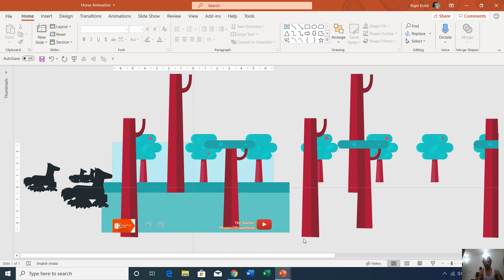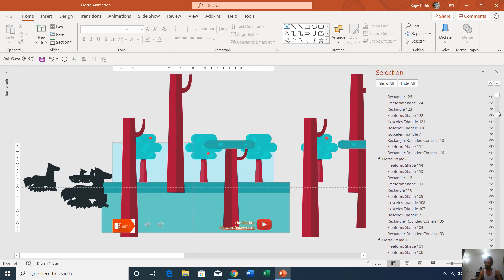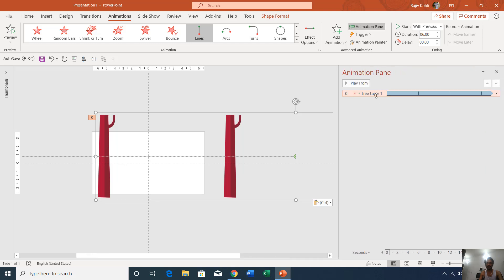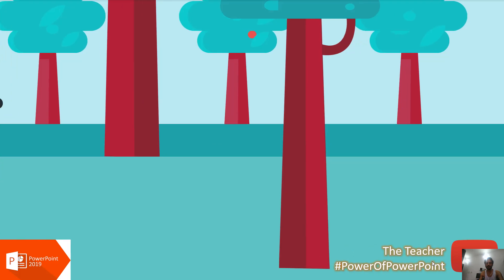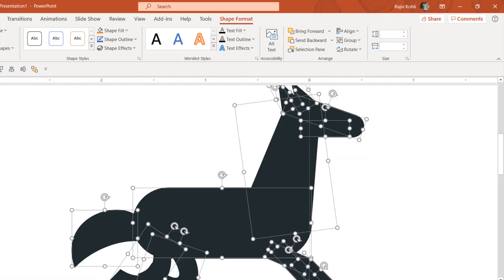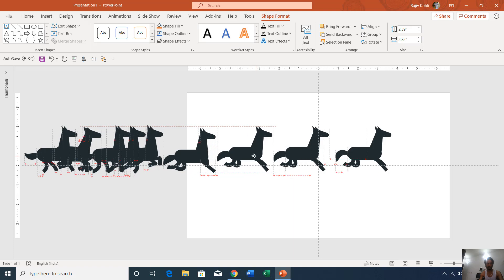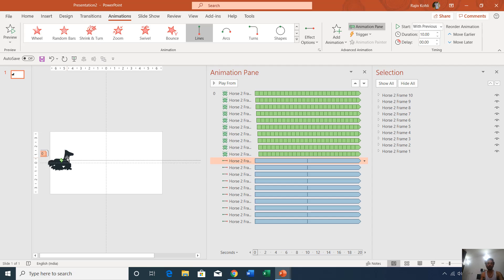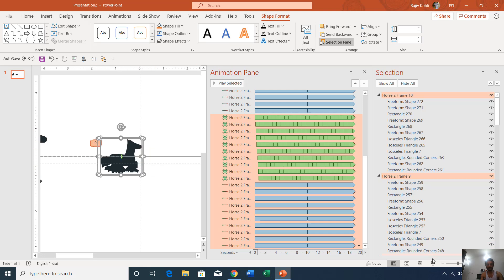Horse Walk Cycle Animation in PowerPoint Tutorial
Step into the world of captivating presentations with our comprehensive tutorial on creating a mesmerizing Horse Walk Cycle Animation in PowerPoint. This tutorial unlocks the magic of animation using just two powerful effects: Motion Paths and Flash Once.

Key Points:

   - Harness the full potential of PowerPoint's Shape Tools as we guide you through the meticulous creation of three distinct layers of trees.
   - Dive deeper into your creative journey by crafting ten unique poses of a galloping horse, each thoughtfully placed on its own layer.
   - We'll unveil the animation techniques employed in this presentation, providing you with the tools to craft dynamic PowerPoint animations.
   - Discover how we've ingeniously used Motion Paths to create the illusion of a parallax effect for the background trees. This technique adds depth and immersion to your presentations.
   - Our spotlight shines on the Flash Once effect, an essential element in the horse animation. We've applied it to ten different shape layers, each representing a distinct pose of the horse, resulting in a lifelike walking motion.